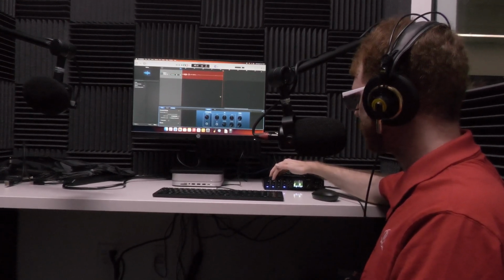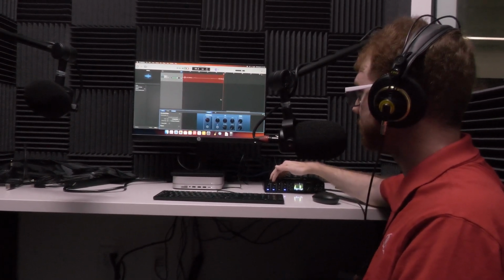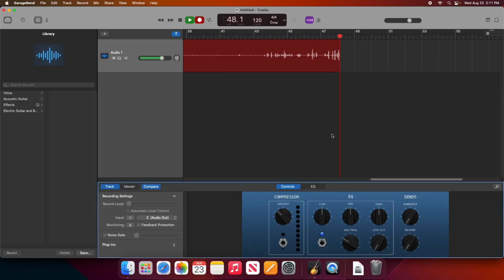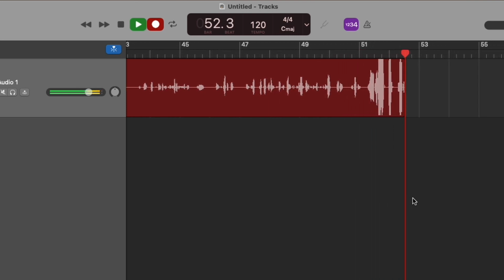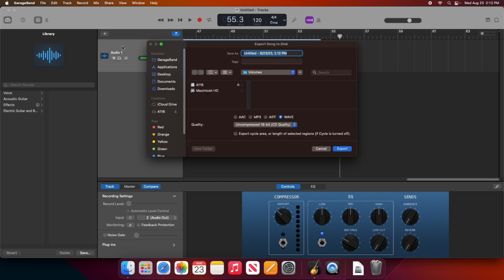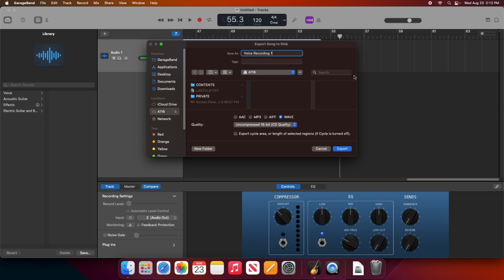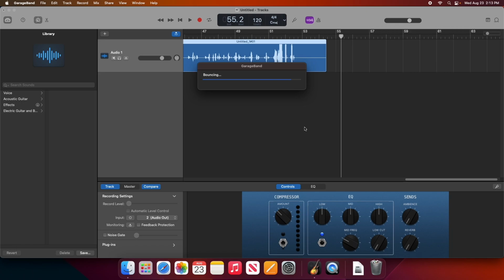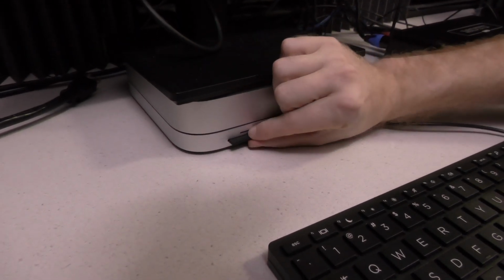Library How To Audio Booth